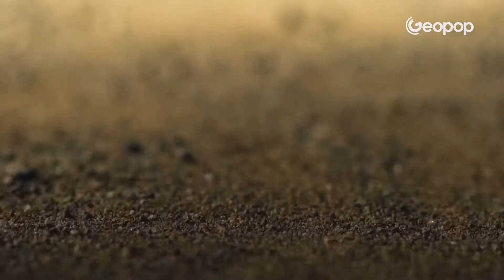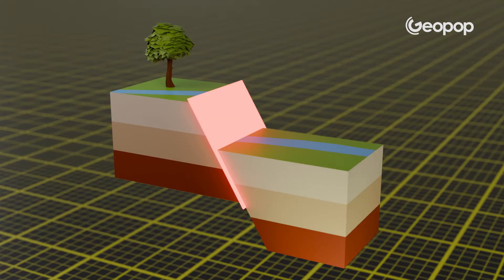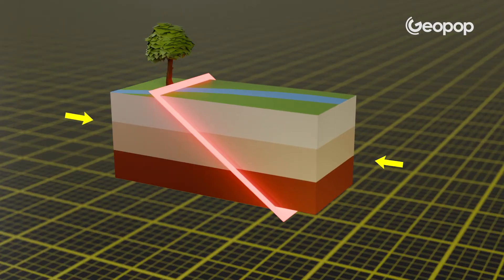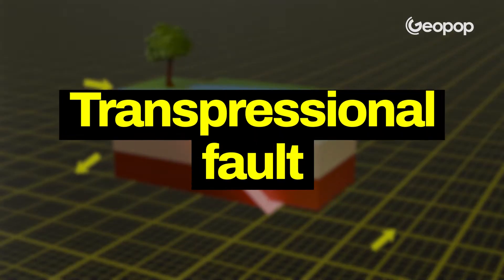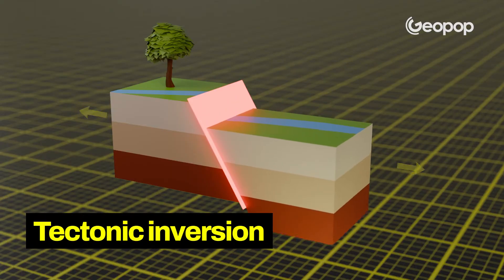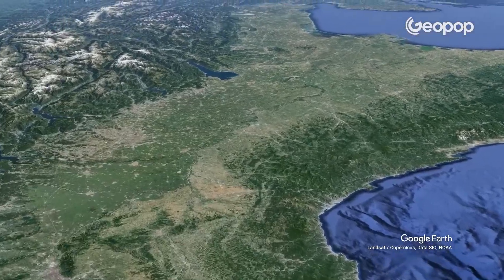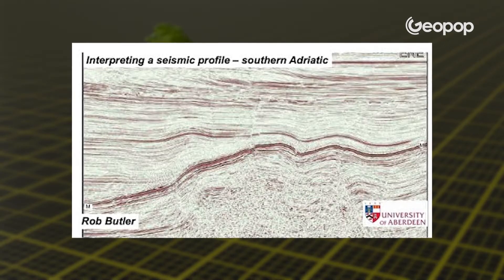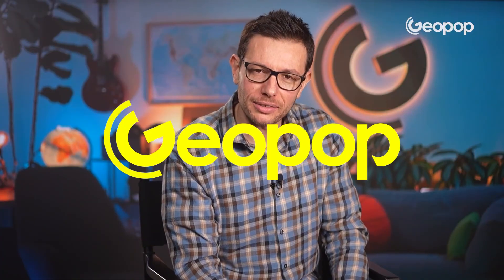How Faults Move Deep Underground: The Origin of Earthquakes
When an earthquake occurs, something is moving deep within the Earth: a fault has been reactivated. Faults are fractures that divide the Earth's crust into two blocks, accompanied by the movement of one of these blocks along the rupture plane, known as the fault plane. They can extend for several kilometers and cause devastating earthquakes. An example? The San Andreas Fault in the USA, which divides cities, lands, and deserts and periodically triggers high-magnitude earthquakes. But how are these fractures created? What causes their movement? And what do direct, reverse, or strike-slip faults mean? In this video, we analyze faults, explain what they are, and discuss the various types that exist.

00:00 Faults, fractures in the Earth's crust that trigger earthquakes
00:50 What is a fault in a nutshell: the definition
02:05 How faults are composed: fault plane, footwall, and hanging wall
03:29 How fault movement occurs
04:00 The 3 types of faults: reverse, normal, and strike-slip
04:13 Reverse faults: how mountains are formed
04:56 Normal faults: how basins are formed
05:34 Strike-slip faults, transpressive, and transtensive
07:31 Faults can cause countless earthquakes
08:20 Tectonic inversion
08:55 How faults manifest on the Earth's surface
11:43 Reflection seismology to see what happens underground

Credits:
INGV
Geotripperimages